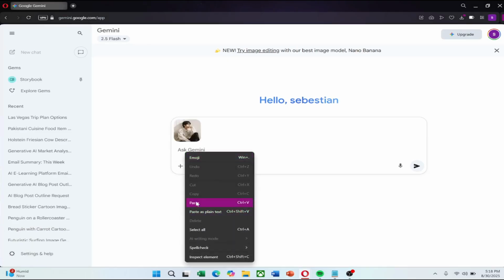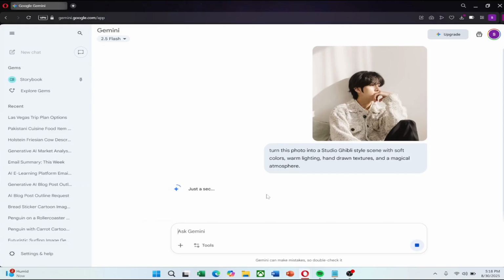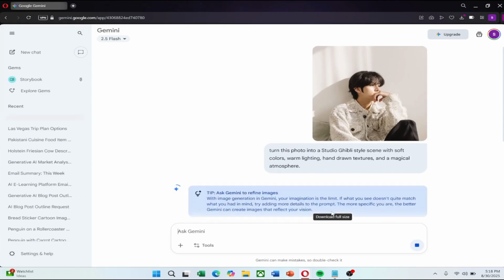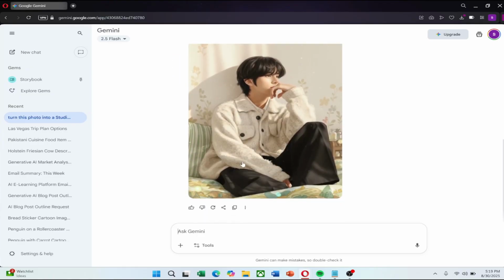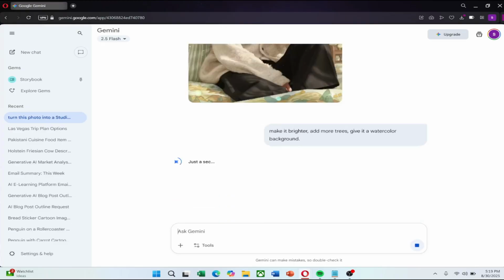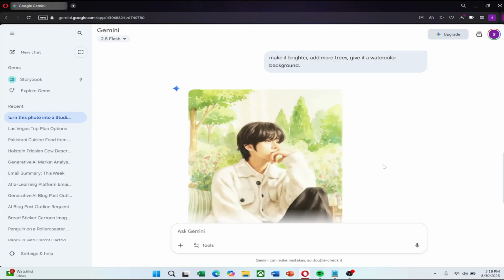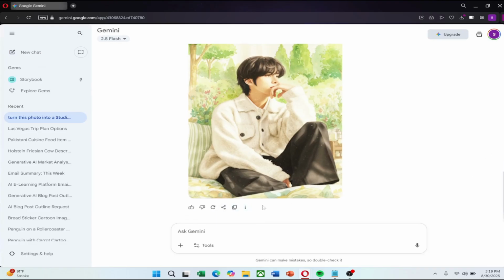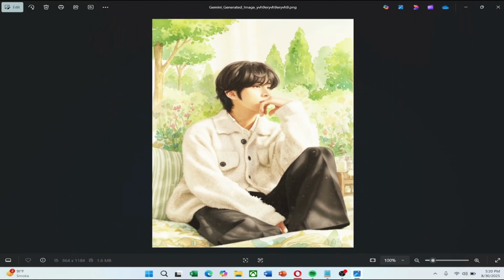How to Generate Ghibli Images Using Gemini (2026 Easy Method) ✅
Love Studio Ghibli art style? In this tutorial, I’ll show you the easiest way to generate Ghibli-style images using Gemini in 2026. Follow along step by step to create beautiful AI-generated artwork inspired by the iconic Ghibli aesthetic.